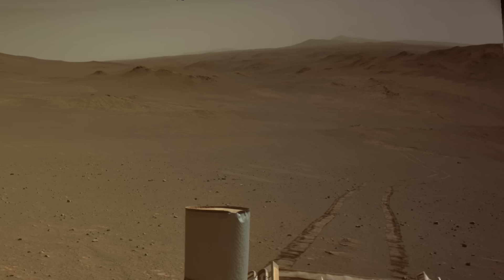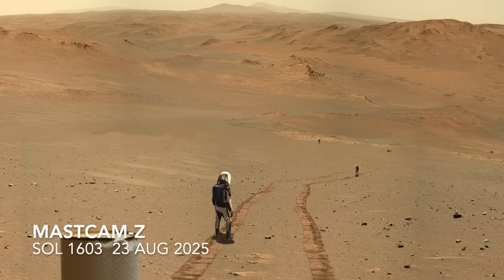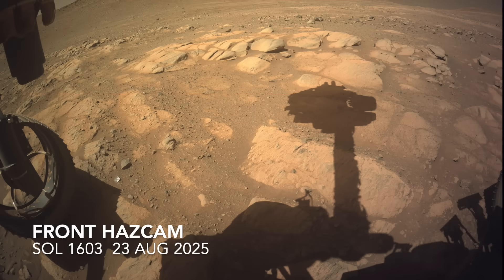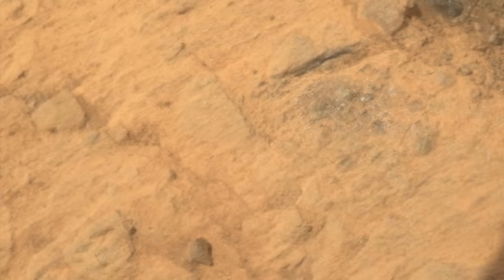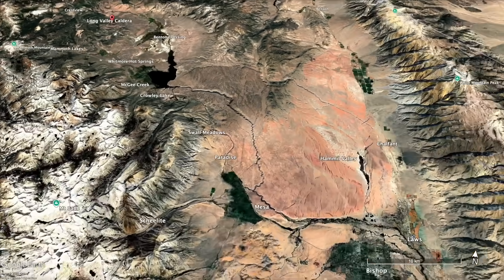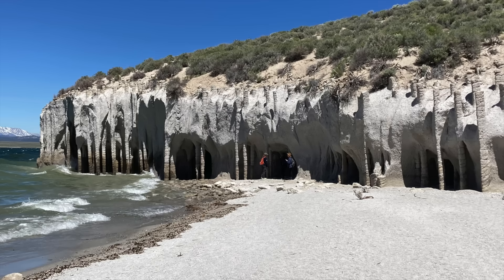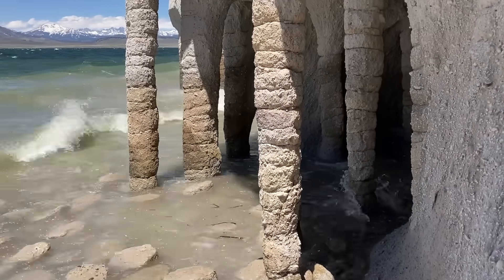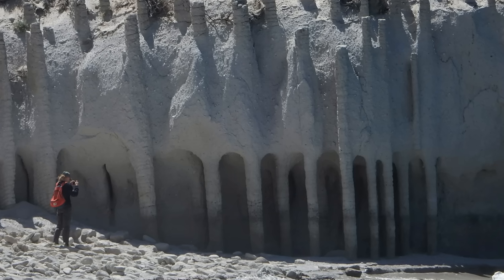Could these bizarre landforms exist on Mars?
Episode 230
Perseverance has reached rocks that may be part of widespread volcanic deposits formed by cataclysmic explosive eruptions.  On Earth, humans have never witnessed such events but we can explore their aftermath, which sometimes produces bizarre landforms.